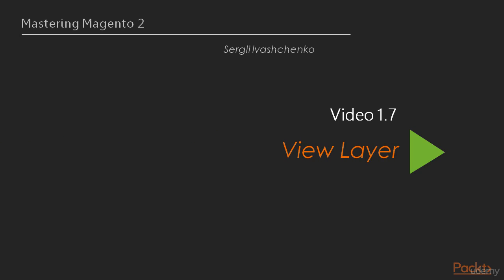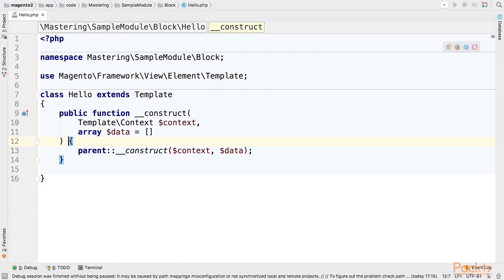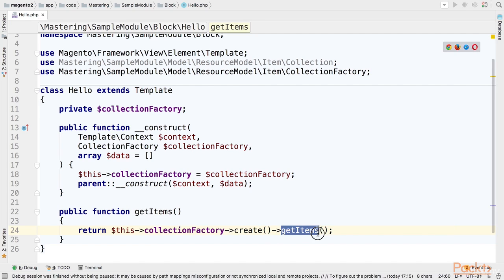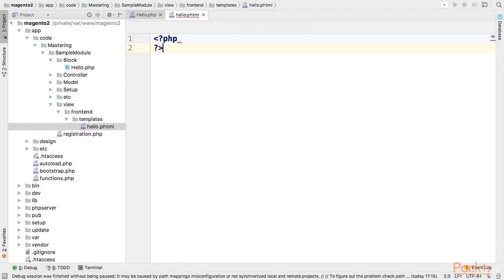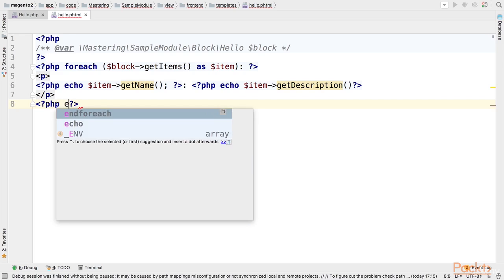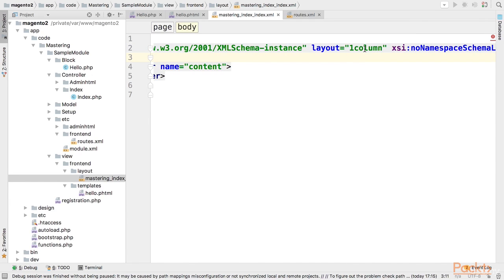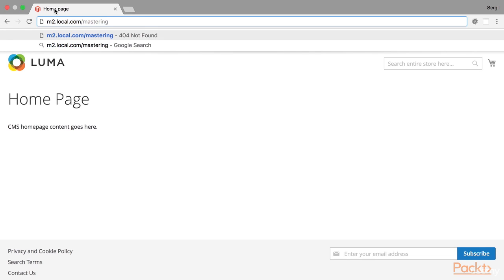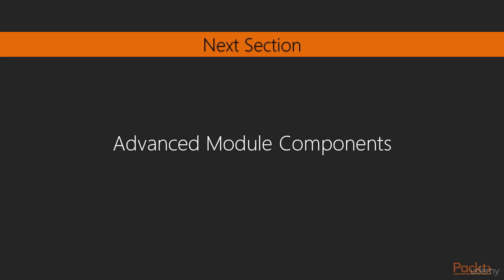Mastering Magento 2 Video 1 7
View Layer